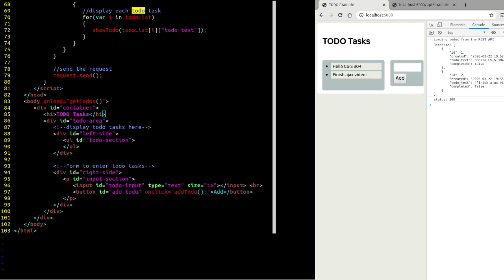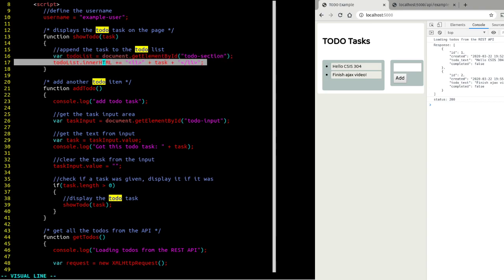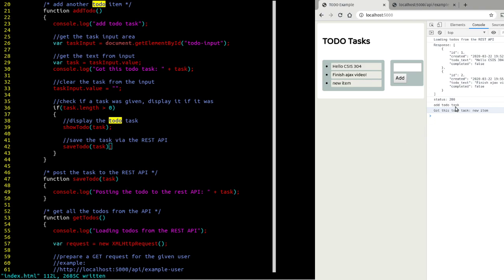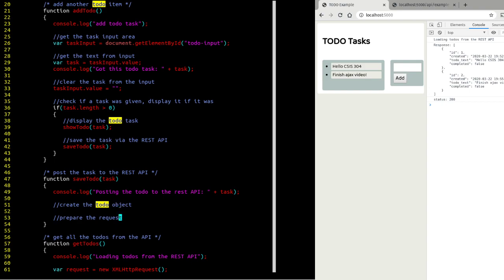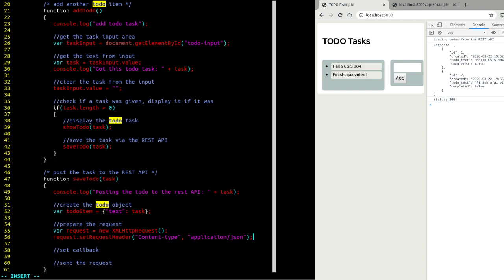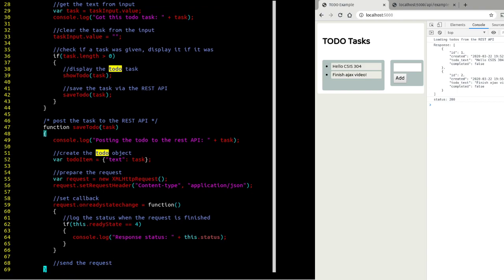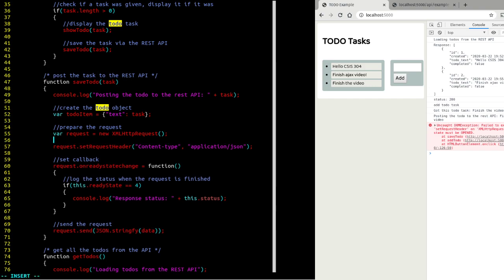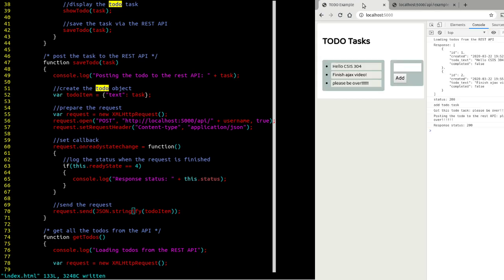Post request with Ajax, Todo example part 2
I continue my todo list example by adding an Ajax POST request to save new todo tasks.